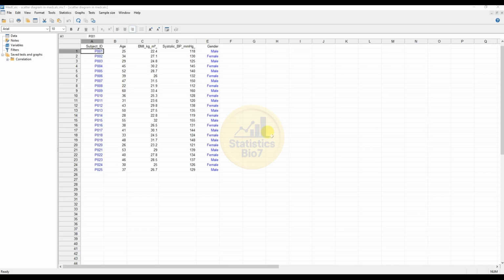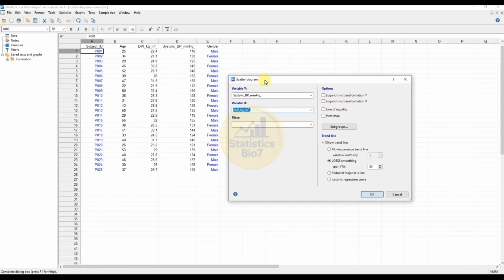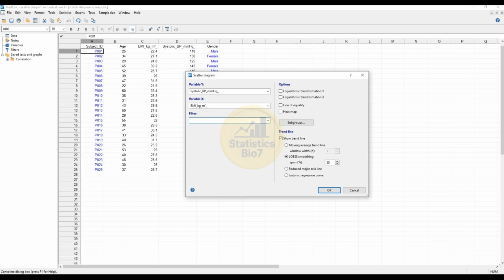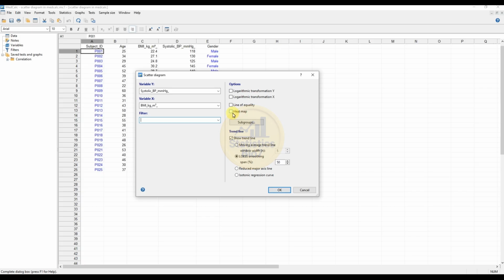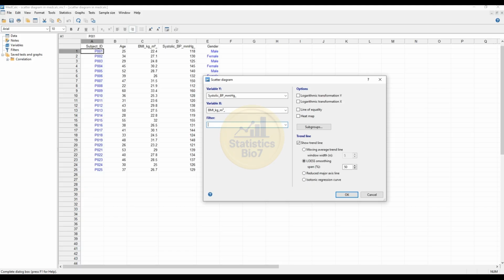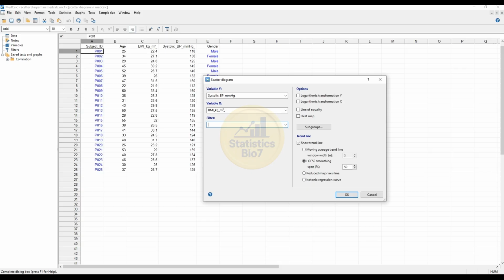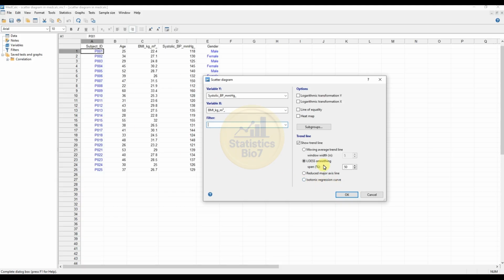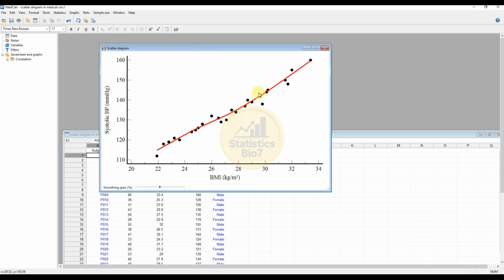Scatter Diagram in MedCalc | Create & Analyze Medical Data Relationships | Episode 13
Episode 13 of the MedCalc Series on StatisticsBio7!
In this tutorial, you’ll learn how to create and interpret a scatter diagram using MedCalc software. We use a biomedical dataset of 25 subjects to demonstrate relationships such as Age vs Systolic BP and BMI vs Cholesterol.
You’ll also explore:

Selecting X and Y variables

Trend line options (Linear, LOESS)

Using filters and subgroups

Understanding Line of Equality and Heat Map

🧪 Ideal for medical students, researchers, and statisticians using MedCalc.